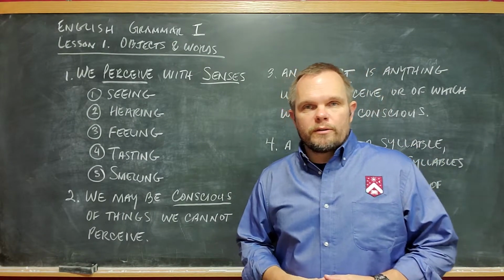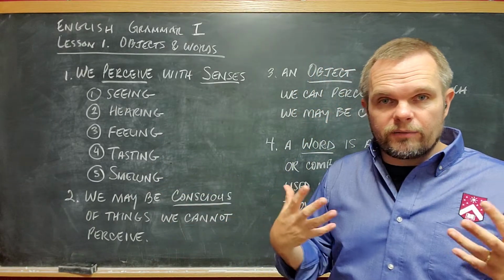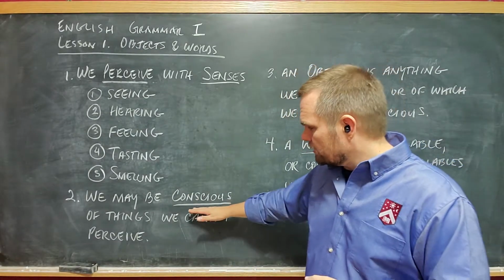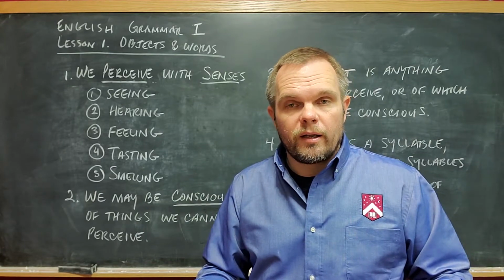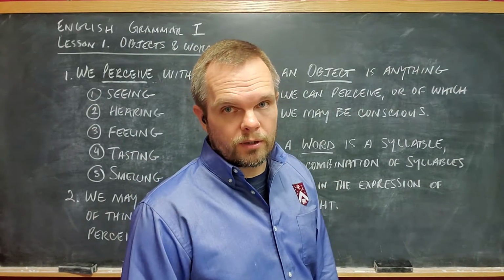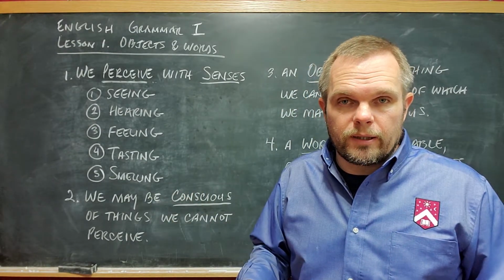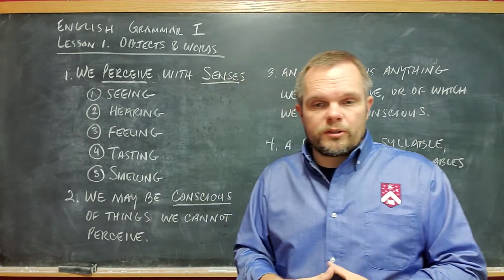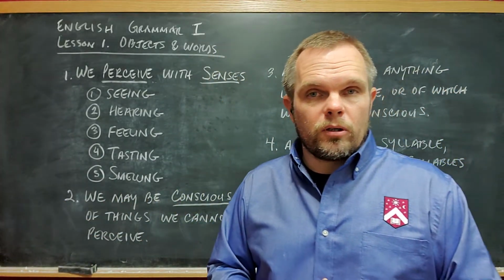CLAA English Grammar I Lesson 01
In this video, Mr. William C. Michael leads students through lesson 01 of the Classical Liberal Arts Academy's English Grammar I course.

2.  Liking and commenting on videos you enjoy.
3.  Sharing videos with friends and relatives.
5.